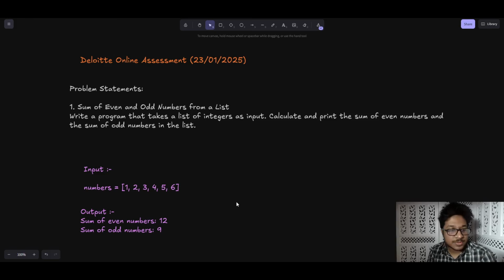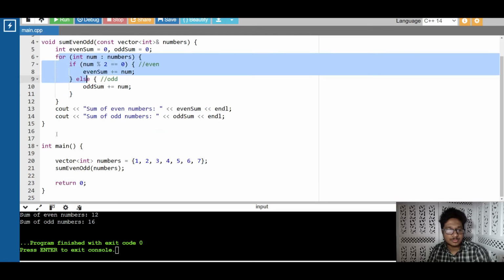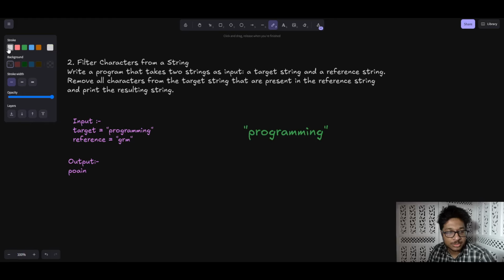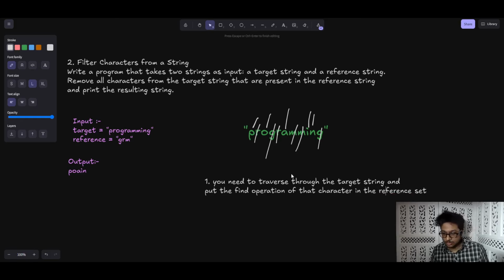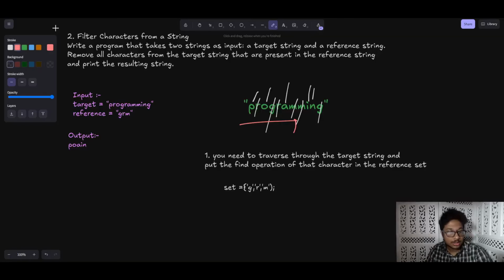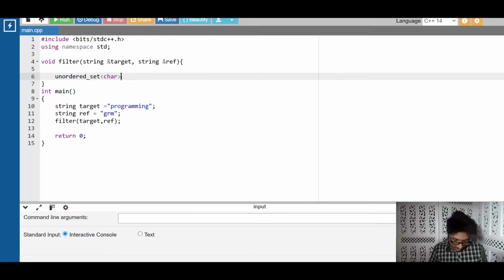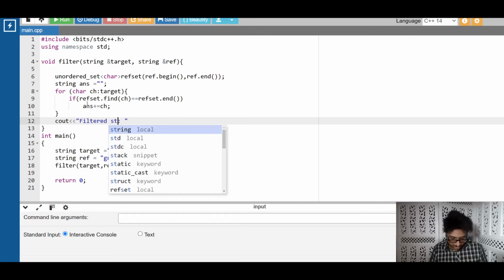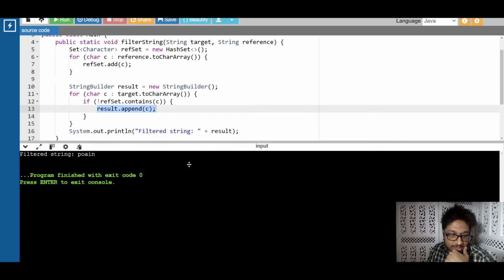Deloitte NLA PYQ Coding Questions | Deloitte Hiring | Deloitte Exact Questions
deloitte previous year question,
deloitte previous year question papers,
deloitte cyber gurukul previous year question paper,
deloitte previous year coding questions,
deloitte questions and answers,
deloitte aptitude questions and answers,
deloitte previous year aptitude questions,
deloitte aptitude test questions and answers,
interview questions for deloitte,
everything to know about deloitte,
behavioral interview questions and answers deloitte,
deloitte usi aptitude test,
deloitte technical interview questions and answers,
deloitte technical interview questions,
deloitte aptitude test preparation,
deloitte questions,
questions asked in deloitte interview,
deloitte coding interview questions,
kpmg exam questions,
deloitte 2nd round interview questions,
deloitte online test questions and answers,
interview questions in deloitte with answers,
deloitte numerical reasoning test,
deloitte associate analyst online test questions
deloitte nla previous year question,
deloitte nla interview experience,
deloitte nla interview questions,
deloitte nla interview results,
audit analyst deloitte interview questions,
deloitte interview questions and answers for audit,
deloitte technical interview questions for audit assistant,
deloitte interview questions and answers for analyst,
excel questions asked in deloitte,
deloitte interview associate analyst,
deloitte usi associate analyst,
deloitte interview questions and answers for finance